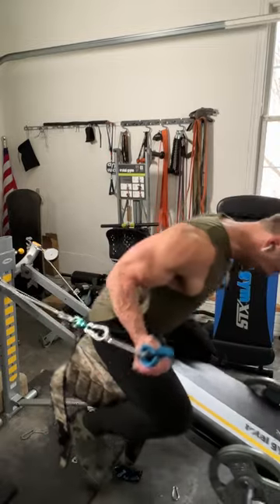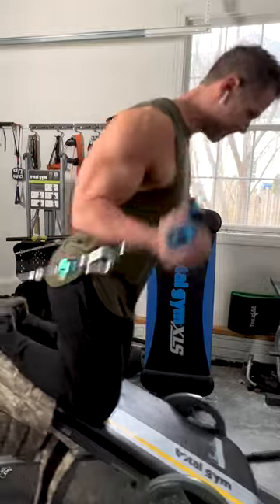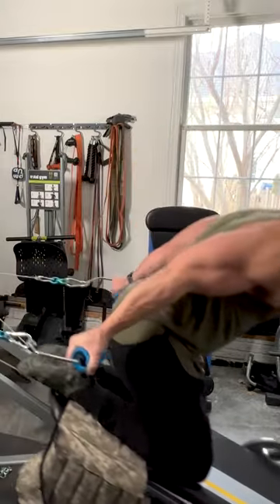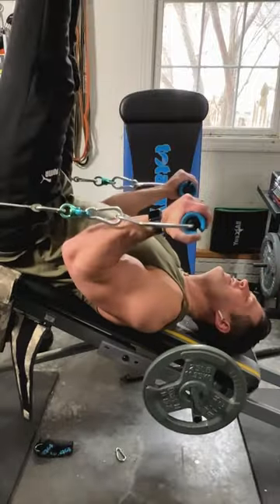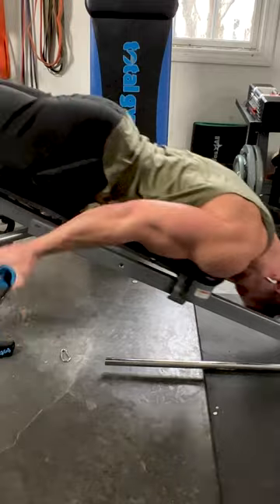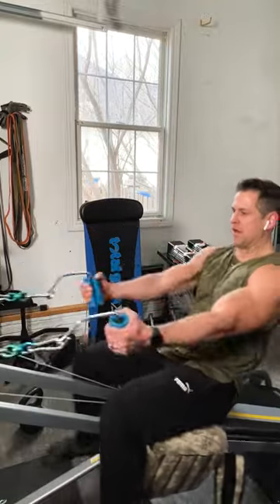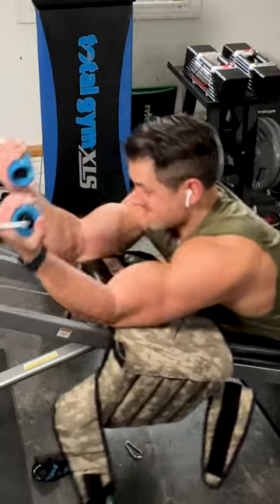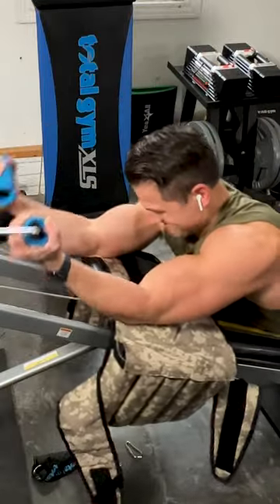Best Bicep Exercises on a Total Gym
Going over my favorite and what I think are the best bicep exercises / positions on a Total Gym (Short) version.
Or on Amazon
👉Weights in Video
👟Shoes I use for sliding bench training
💊Save $$$ Off BulkSupplements.com (what I use)  Using PROMO "SBT"

🙌Other Sliding Bench Trainers I like / Recommend

👍🏻XLS from Total Gym or from Amazon
👍🏻Cheapest Total Gym (Still very Good) G1
Total Gym Incline Rower from Website (Save extra 10% on checkout)
or find it on Amazon